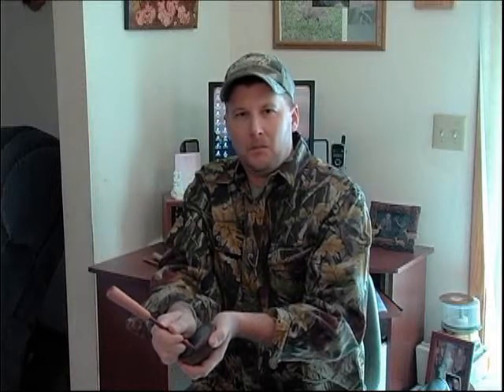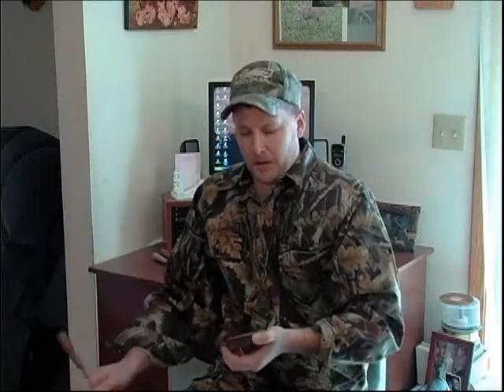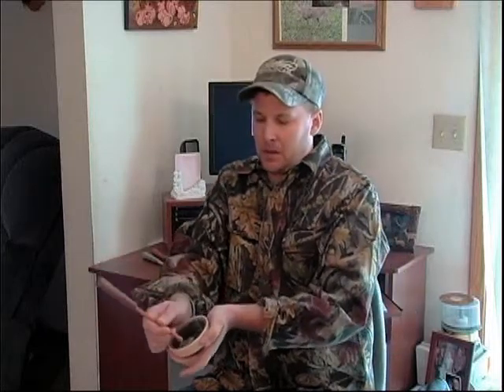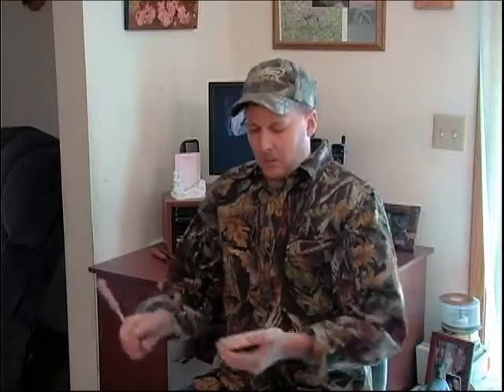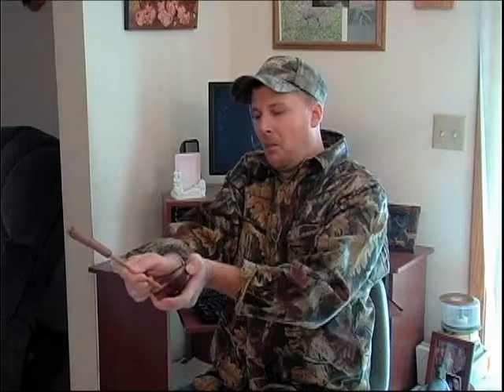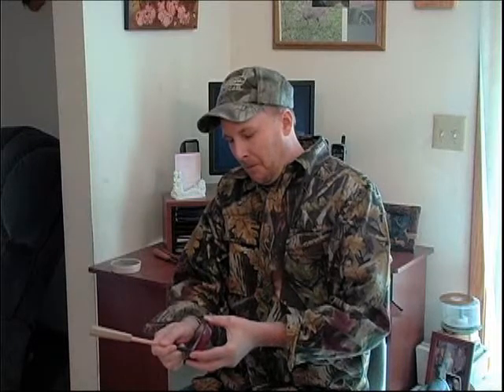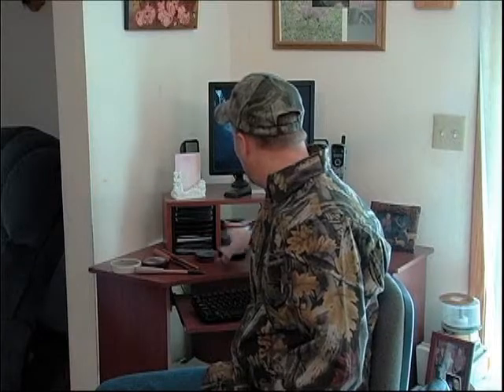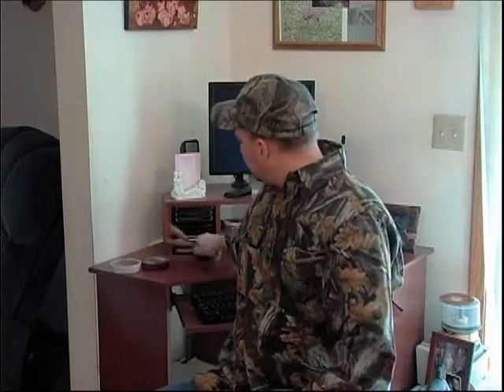Holland Custom Calls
Turkey call review